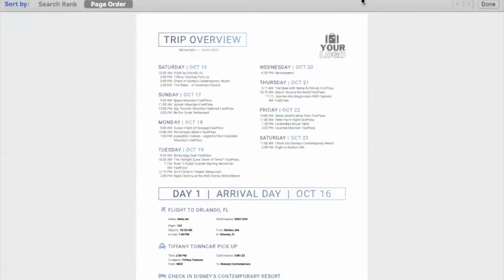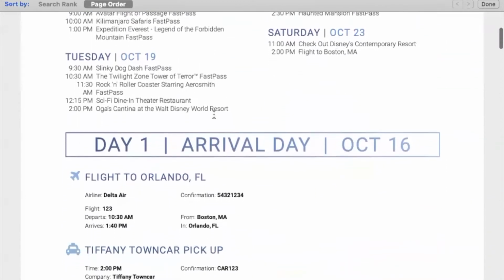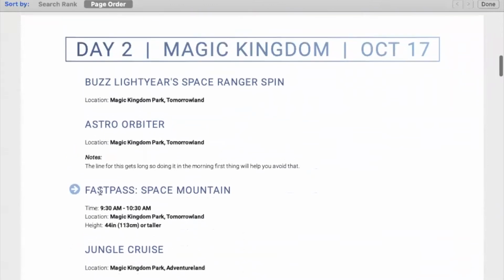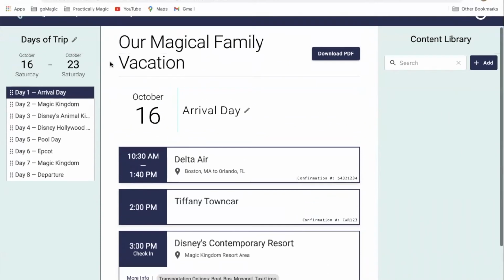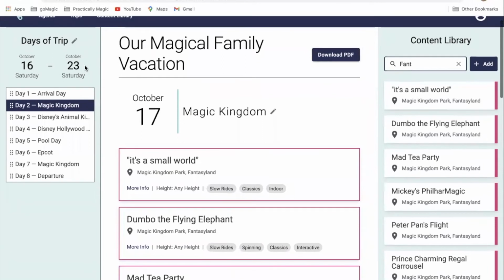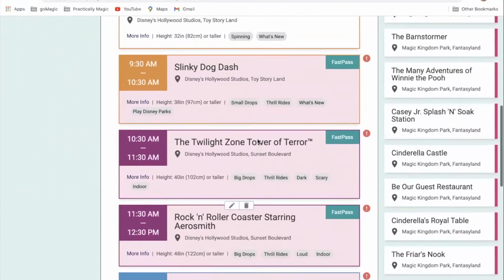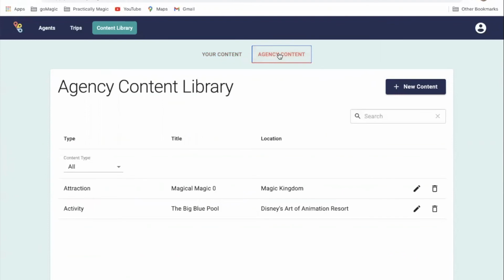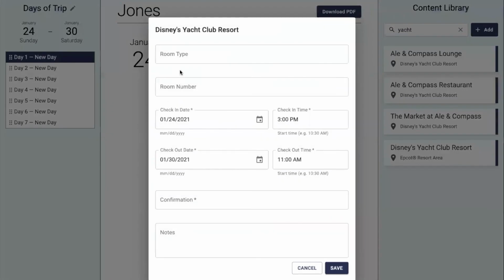Practically Magic Demo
Here is a quick overview of how Practically Magic works and how easy it is to create beautiful, professional itineraries.